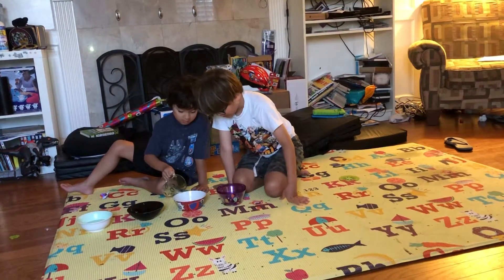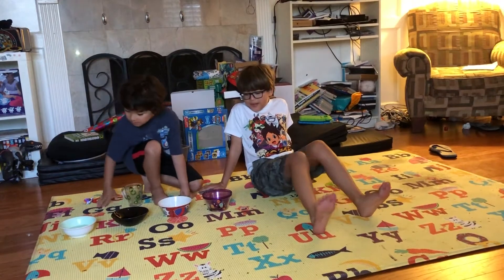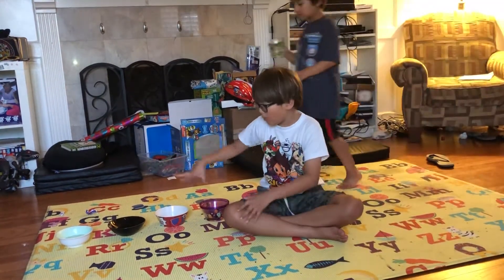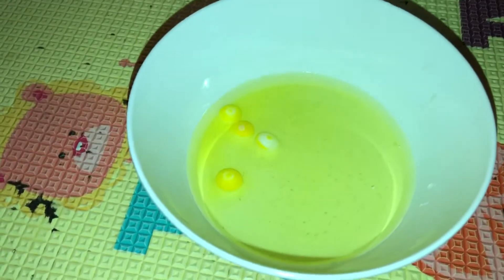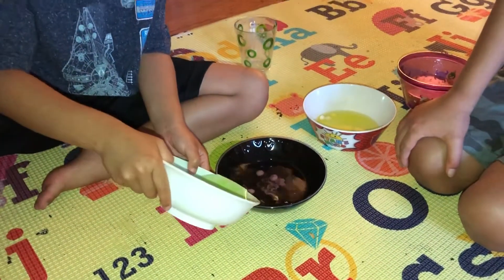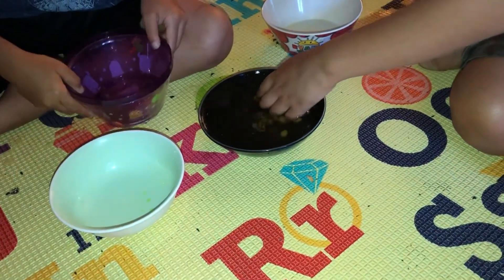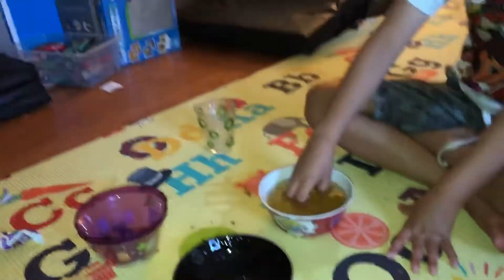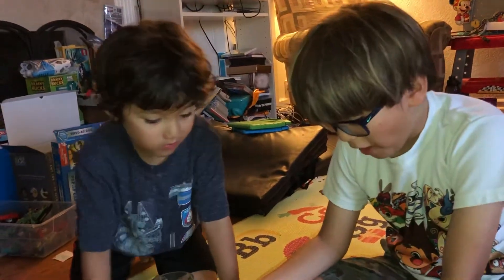Alex and Nathan experiment with skittles